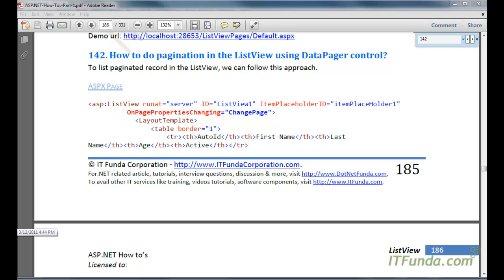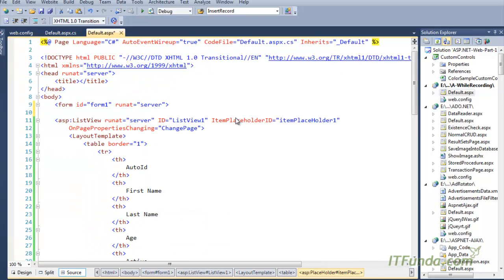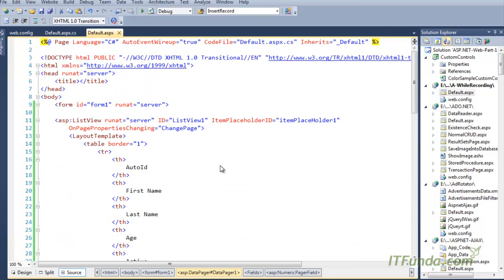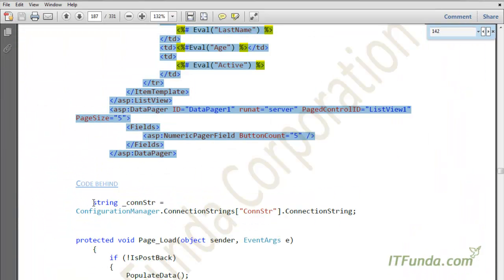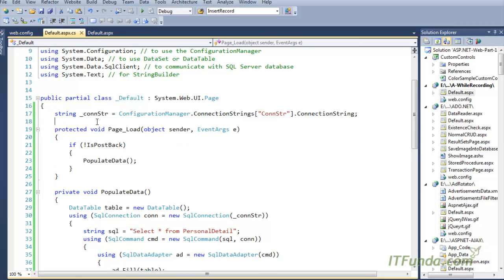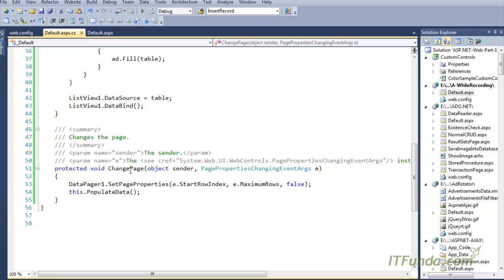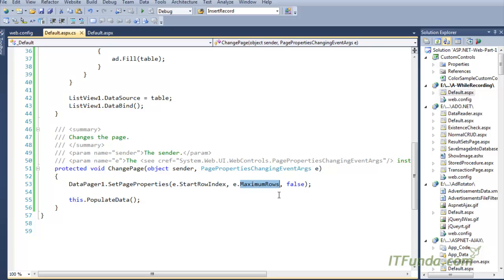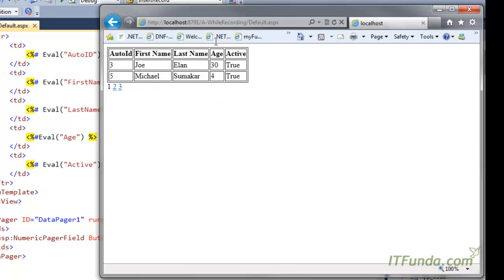How to do pagination in the ListView using DataPager control?